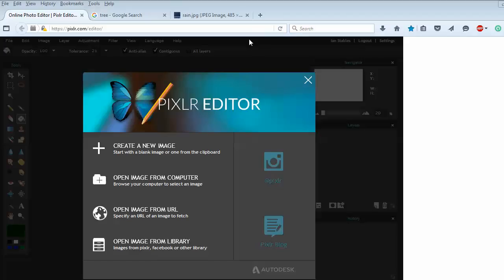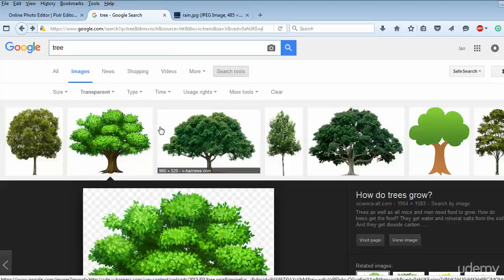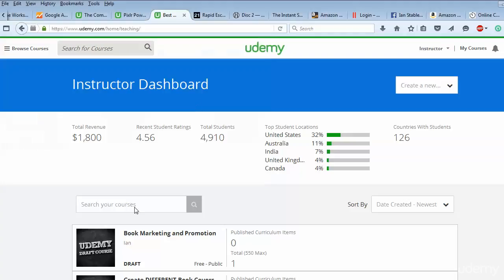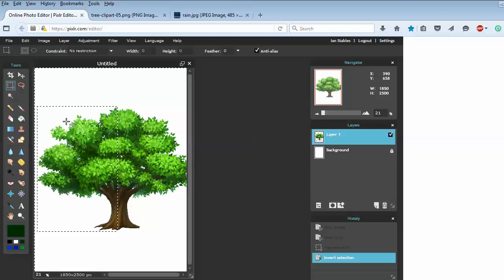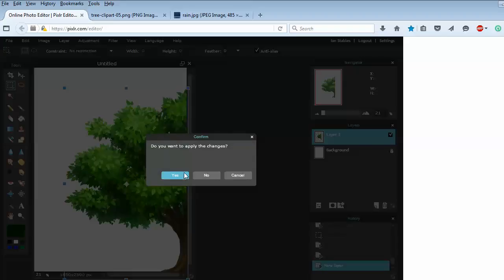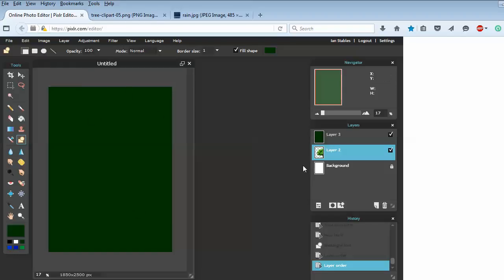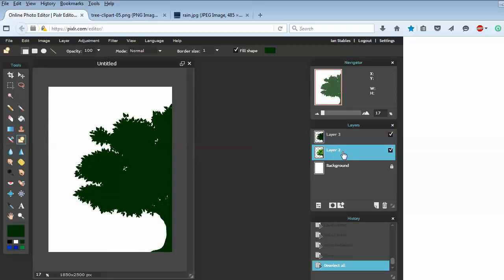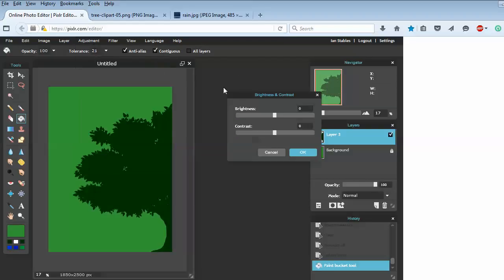Create any shape you want,Book Cover Design